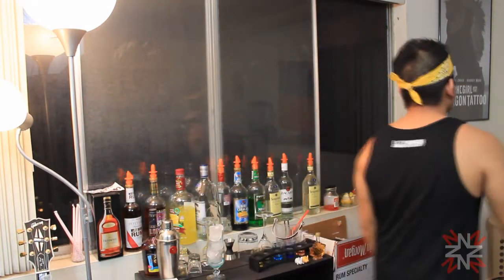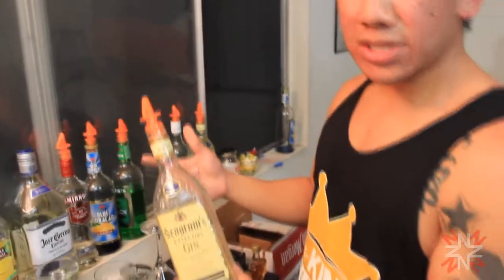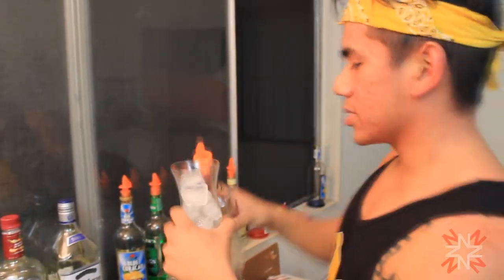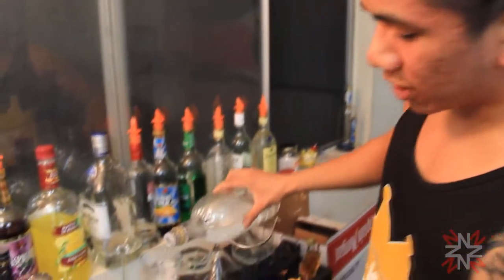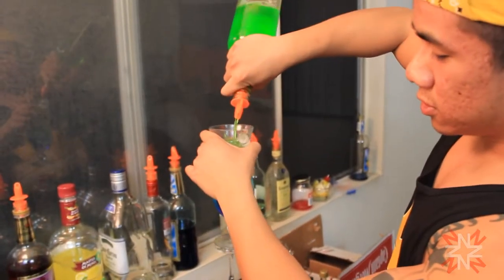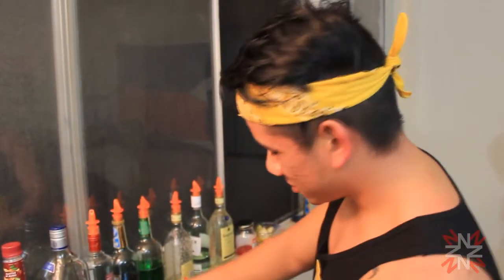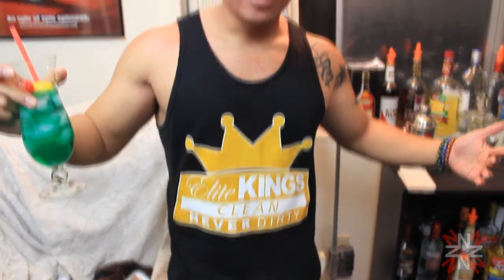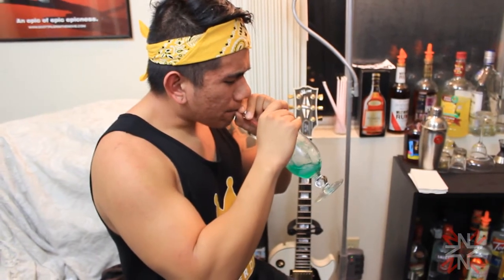Drink, Drank, Drunk: How to make a Nuclear Lemonade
Ingredients:
1 part Gin
1 part Tequila
1 part Vodka
1 part Rum
Splash Triplesec
1 part Sweet & Sour
1 part Melon Liquer
1 part Blue Curaçao